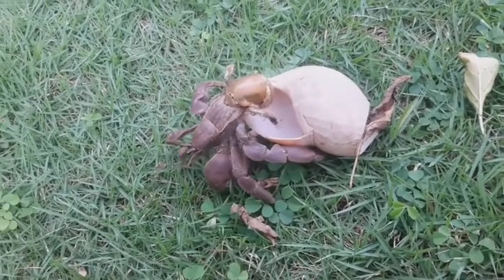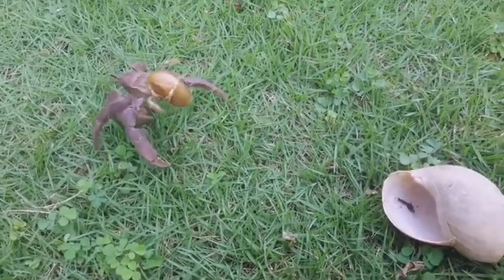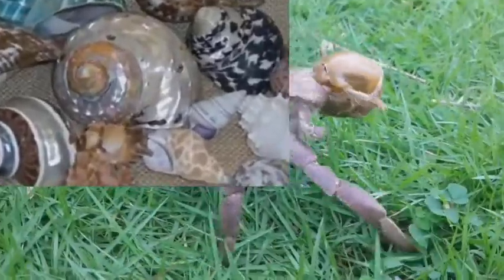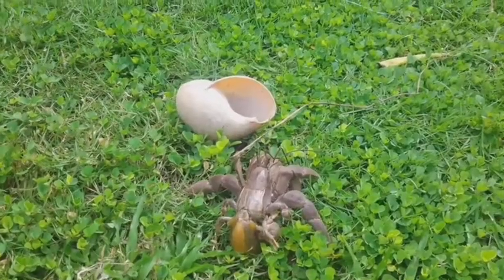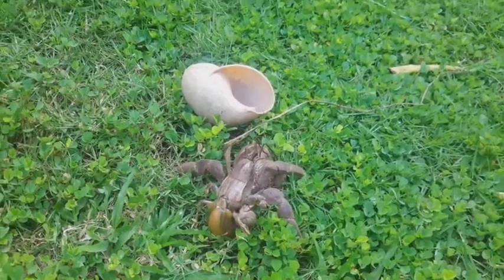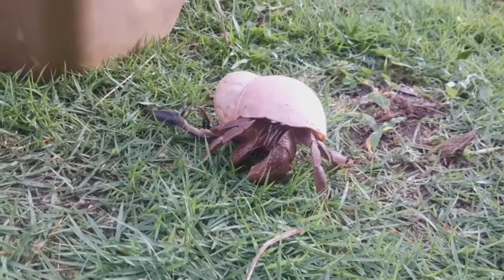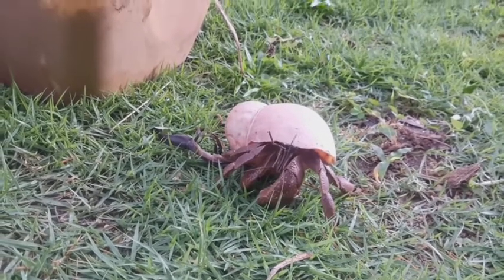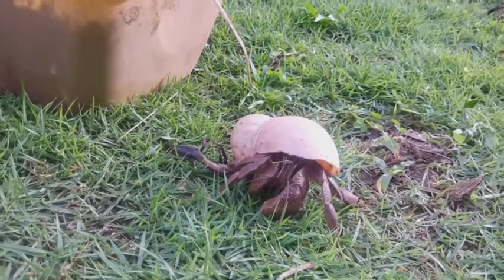Adventurous Hermit Crab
Hermit crab shell evacuation happen when crabs needs to "trade up" both it's  exoskeleton in order to accommodate  it's  larger body  size. They also left it's  shell because it's  too warm , to try to cool off.